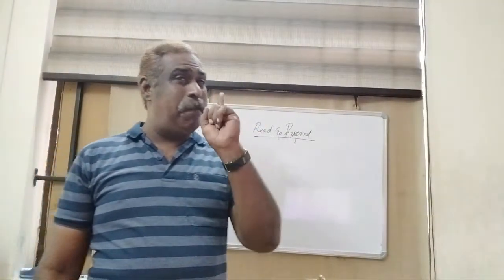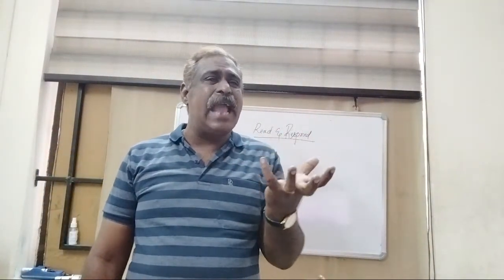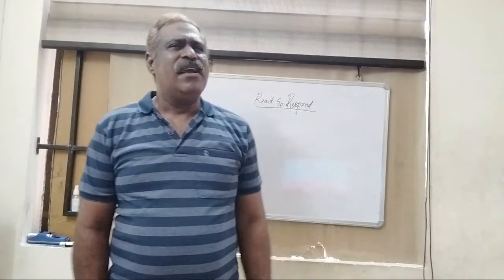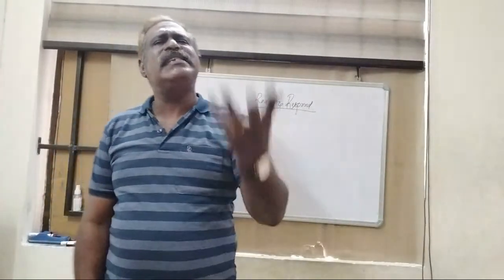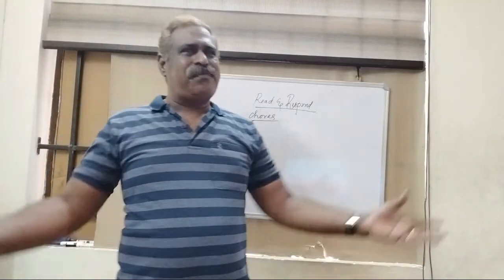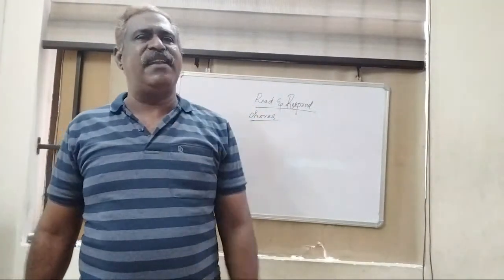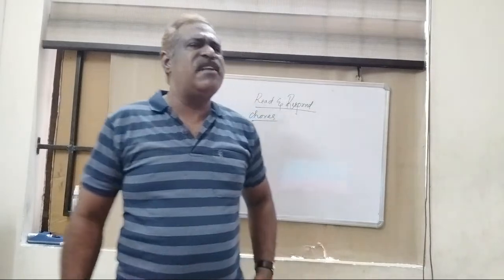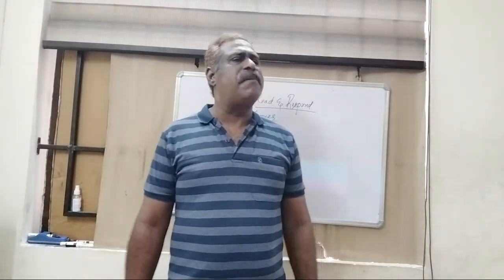Any Woman, Poem By Catherine Tynan, Notes